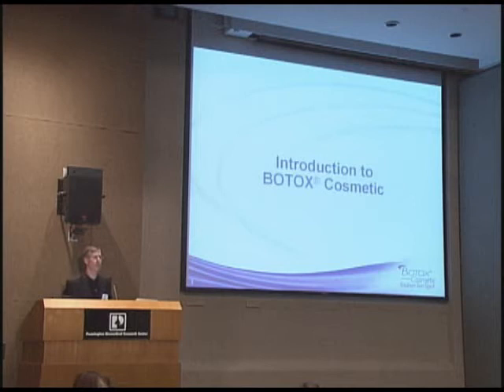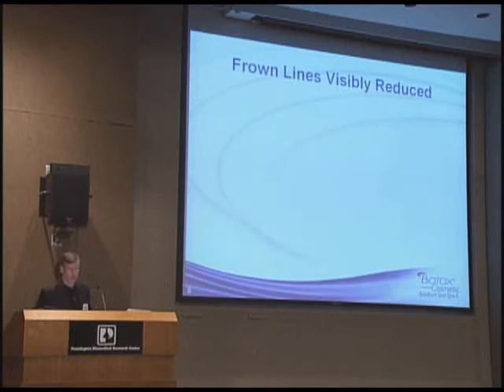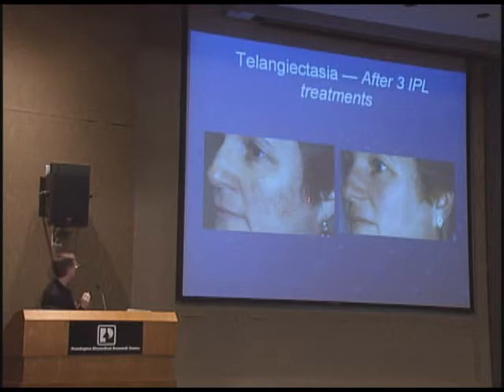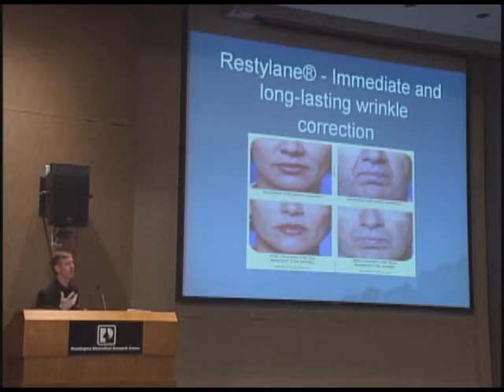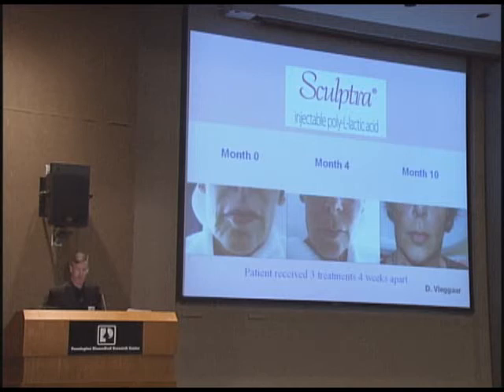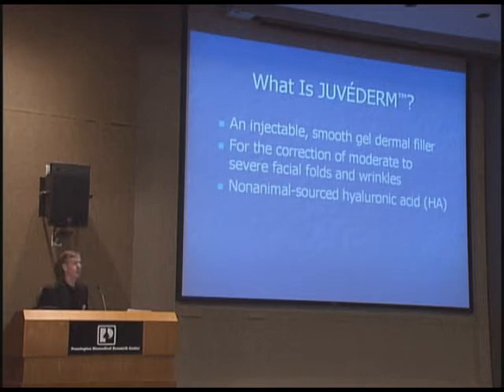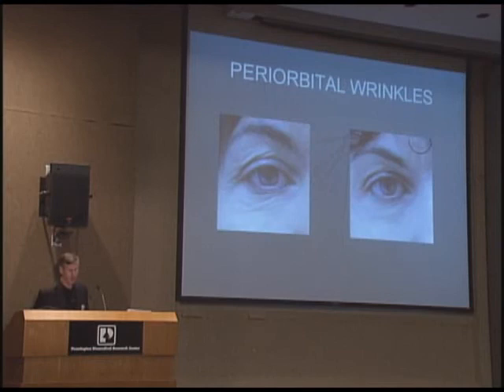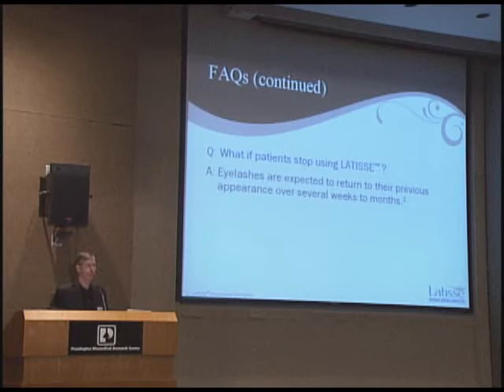Dr. John Brantley, MD: Introduction to BOTOX Cosmetic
Women's Wellness Day (2010)
"Introduction to BOTOX Cosmetic"
John Brantley, MD
Dermatologist, Calais Dermatology Associates, Baton Rouge, LA